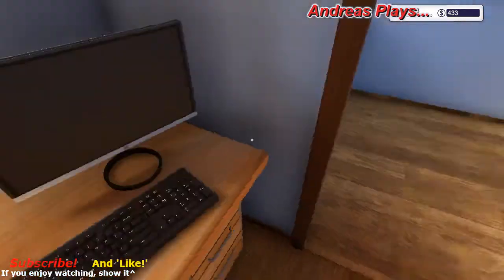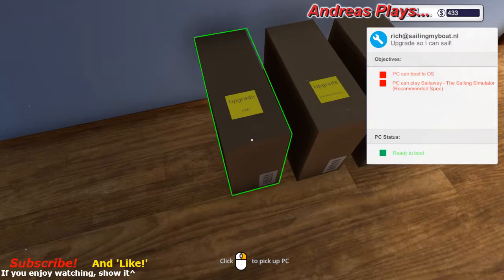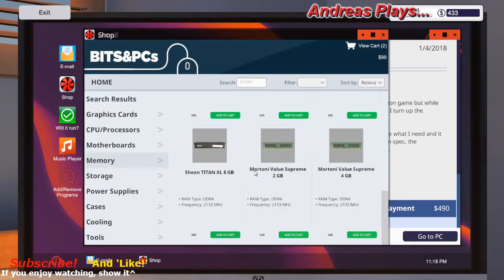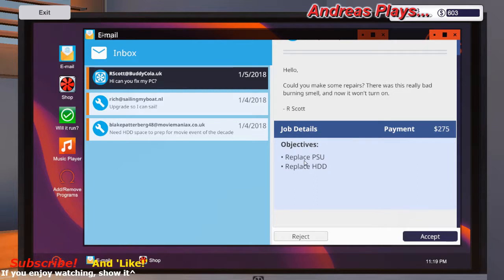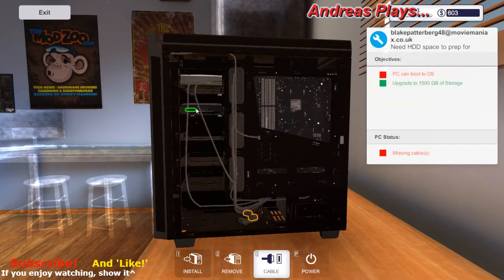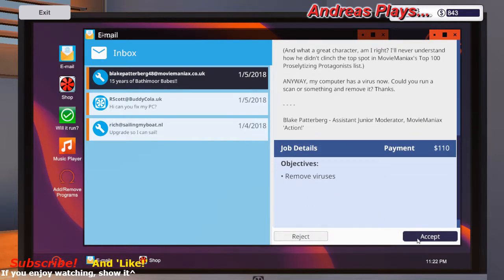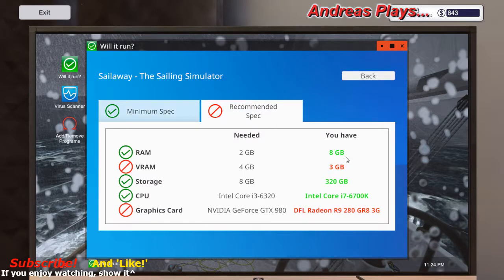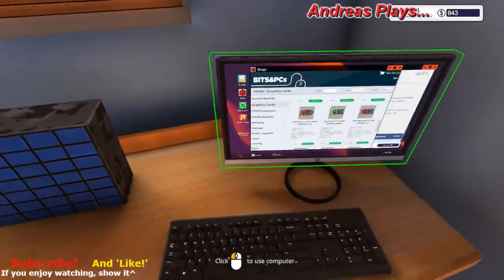Andreas Plays PC Building Simulator | Career Mode S2 Ep09 | Jan 5th | The Sailaway PC Job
Go here:- goo.gl/Km7q6o

MUSIC
All music used in my videos or intro and outro is from the Youtube free music library, no attribution required. (But I might occasionally say what the title and author is anyway)!

Andreas Plays,
PC Building Simulator,
PCBS18 Career Mode S2,

Andreas Plays PC BuildingSim 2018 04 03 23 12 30